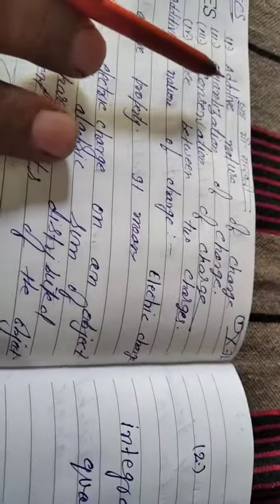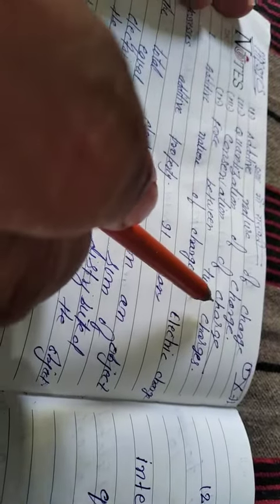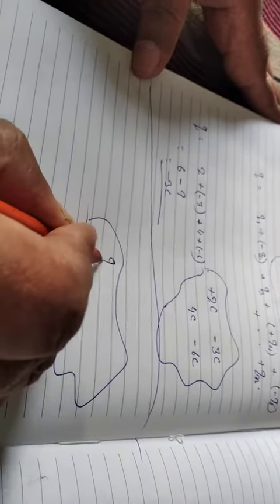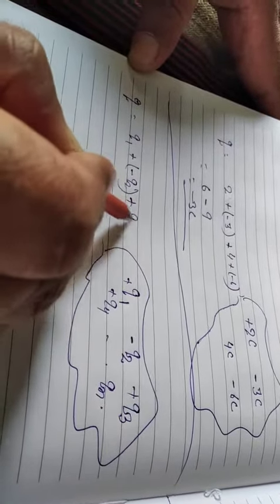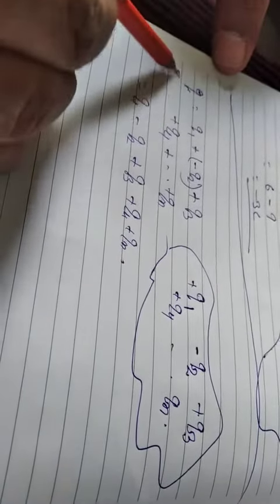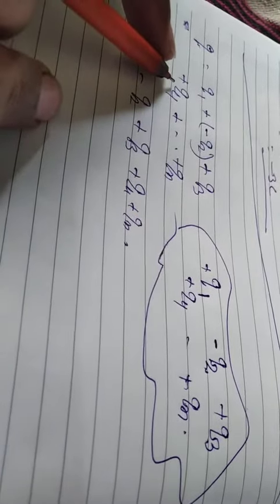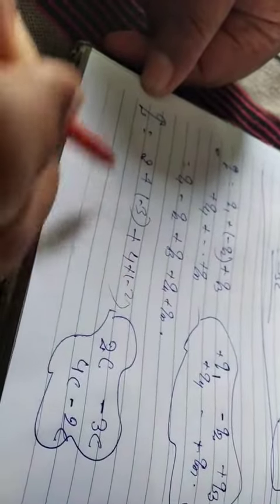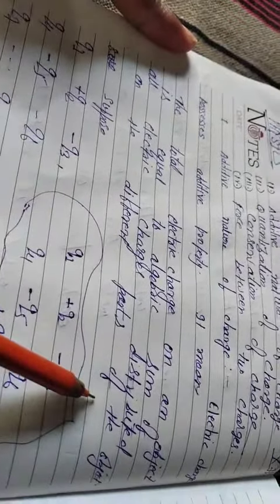Lecture_3_Class 10( Science )